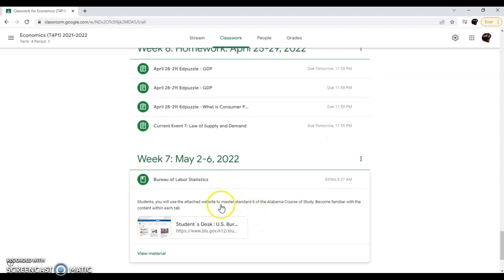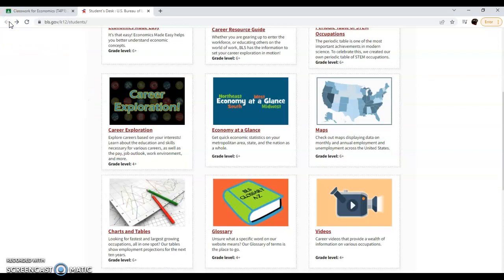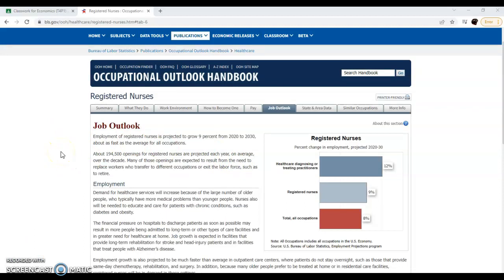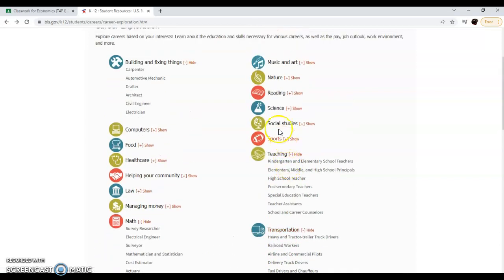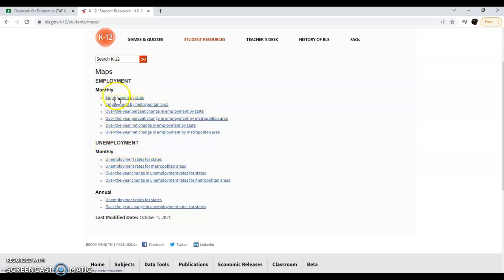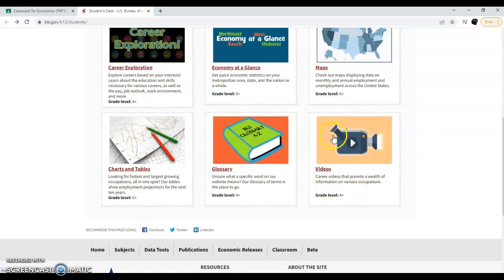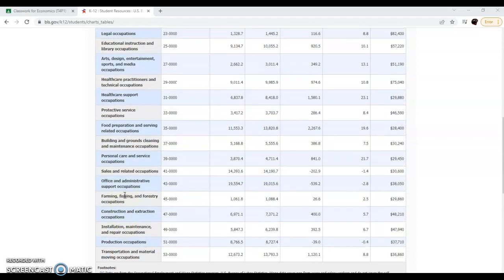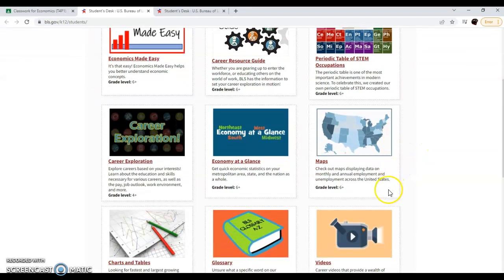Bureau of Labor Statistics Link Tour Video